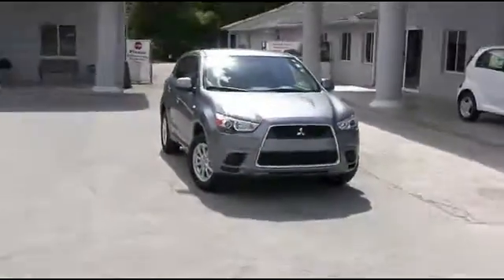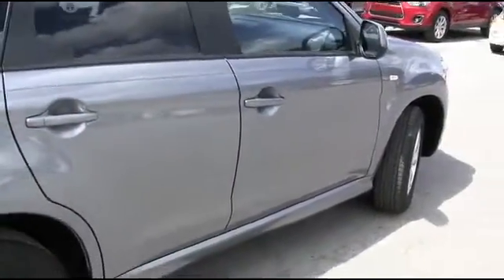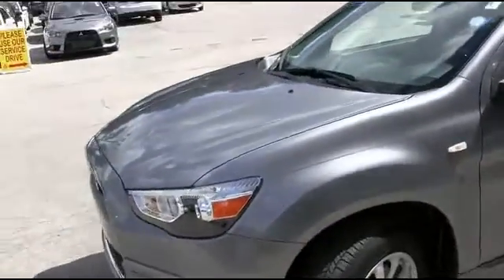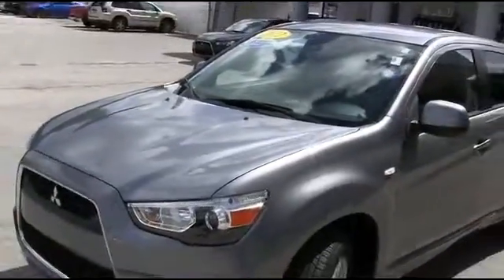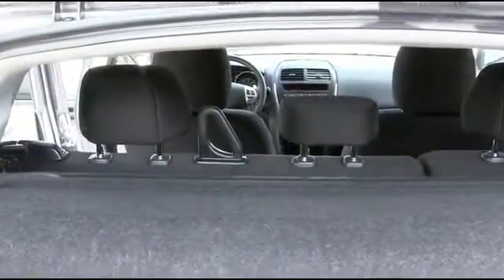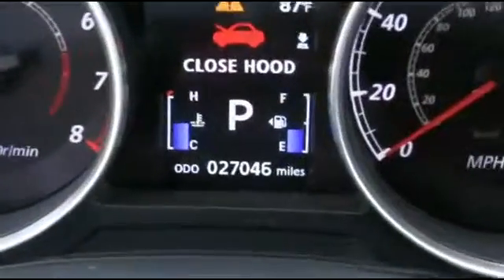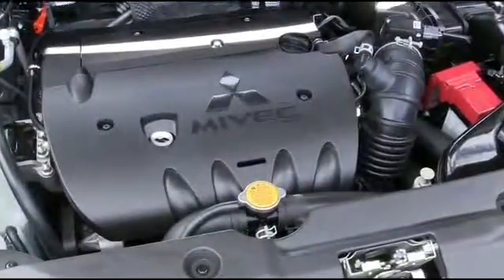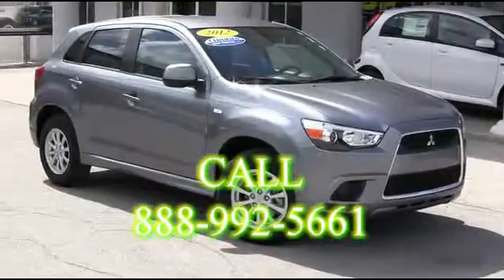2012 Mitsubishi Outlander Sport DeLand FL CZ011052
2012 Mitsubishi Outlander Sport ES - $15798

ONE OWNER : CLEAN CARFAX : DRIVES GREAT : LOCAL TRADE-IN : FULL FACTORY WARRANTY : EASILY PASSED OUR MULTI-POINT SAFETY INSPECTION, This vehicle Comes with our Worry Free 90 DAY WARRANTY, This vehicle HAS A FREE AUTO CHECK vehicle History Report . WE PUT OUR BEST PRICE UP FRONT- OUR SALES STAFF IS NON-COMMISSIONED WHICH MEANS NO PUSHY SALESMAN, You deserve a No-Bully car buying Experience. Who could say no to a simply great SUV like this superb 2012 Mitsubishi Outlander Sport? You just simply can't beat a Mitsubishi product. PRINT OUT AND BRING THIS AD IN WITH YOU TO RECEIVE A FREE $10 GAS CARD WITH A TEST DRIVE. High Trade-In Values and we can beat your Rate with Financing for Everyone. Located just 2 miles off I-4 in DeLand. Bring in any Dealer offer and we will beat their price by $500 guaranteed. You have the best Hassle-FREE prices on New Mitsubishi's and Pre-Owned Vehicles. Great Customer Service and Attention continues at R.C. Hill, serving Central Florida for over 40 years. Just Call, Click, or Come By. OPEN 7 DAYS A WEEK.